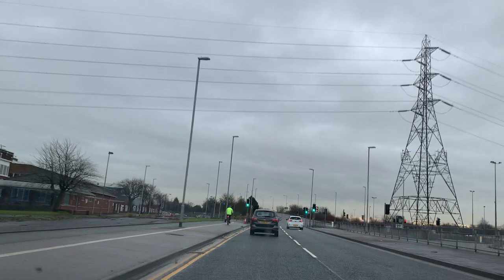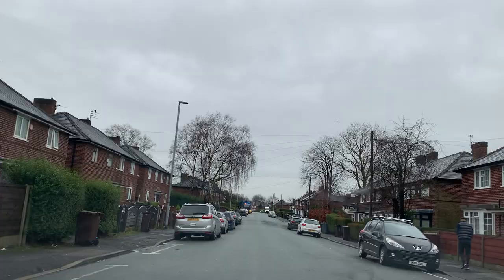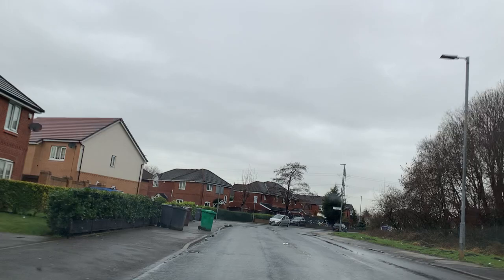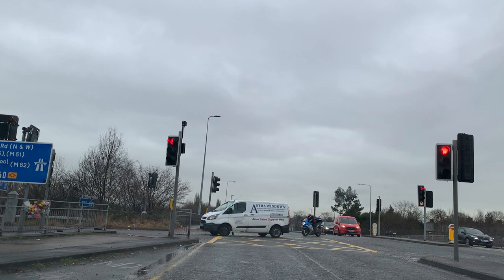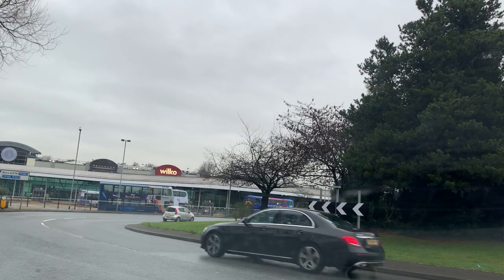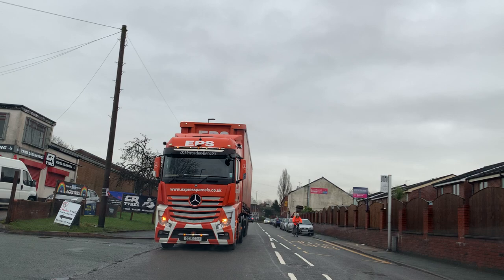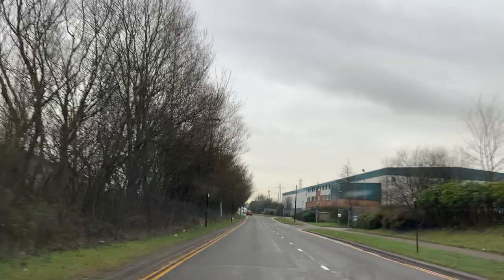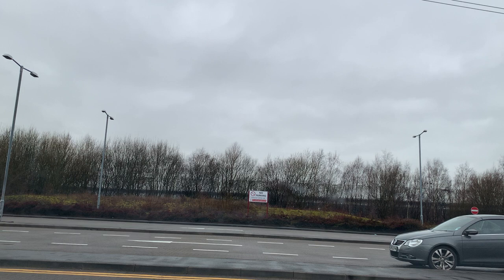4- CHADDERTON real test route GREENGATE/Middelton roundabout/Side full commentary 2023